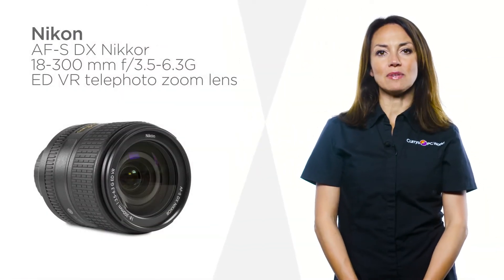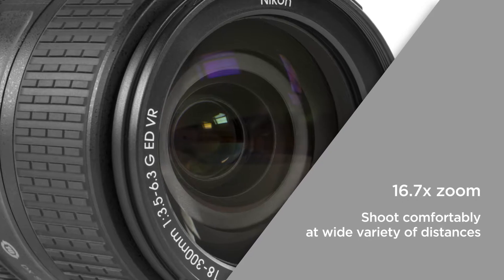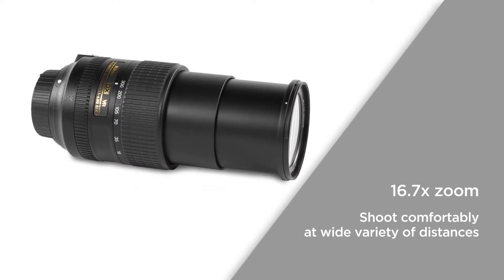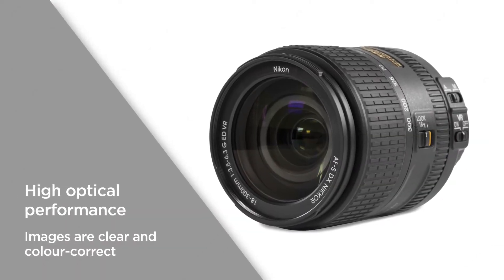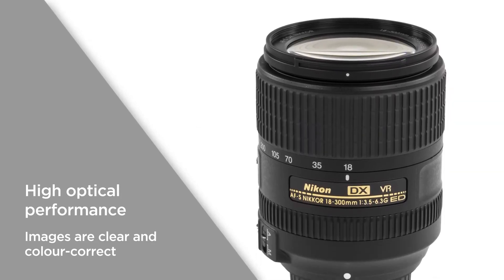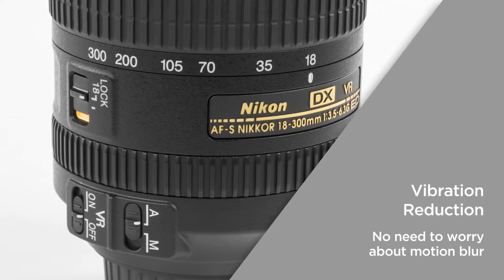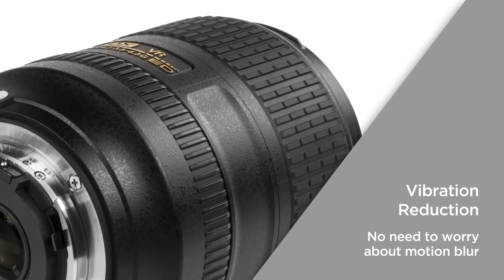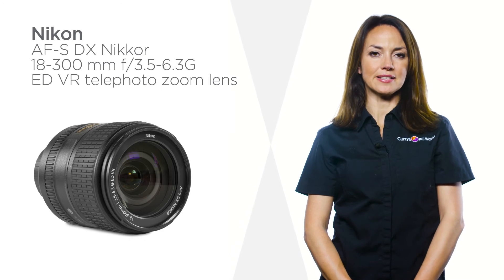Nikon AF-S DX NIKKOR 18-300 mm ED VR Telephoto Zoom Lens | Product Overview | Currys PC World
SHOP the Nikon AF-S DX NIKKOR 18-300 mm ED VR Telephoto Zoom Lens

Learn more about the Nikon AF-S DX NIKKOR 18-300 mm ED VR Telephoto Zoom Lens.

This Nikon telephoto zoom lens has a portable design so you can take it out-and-about with ease. The 16.7 zoom provides an incredibly versatile focal range and a wide-angle for super-telephoto coverage. Perfect for outdoor photography, you can shoot comfortably at a wide variety of distances. Enjoy a high optical performance that uses three extra-low dispersion glass elements. This ensures that light isn’t refracted incorrectly by the lens, which prevents colours in your photos from being distorted. All of your images are sure to be clear and colour-correct. The useful vibration reduction is designed to prevent camera shake and offers shutter speeds of up to four stops slower. Images are automatically stabilised, so there’s no need to worry about motion blur. Enhance your shooting range with this incredibly flexible Nikon telephoto zoom lens.